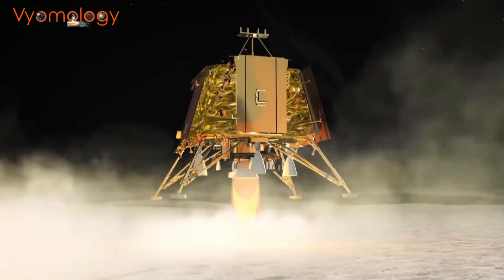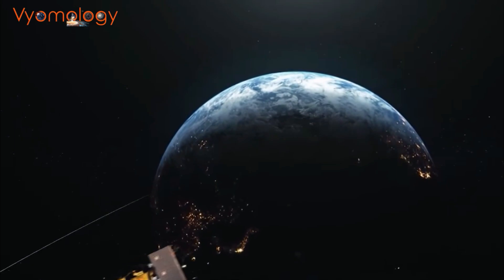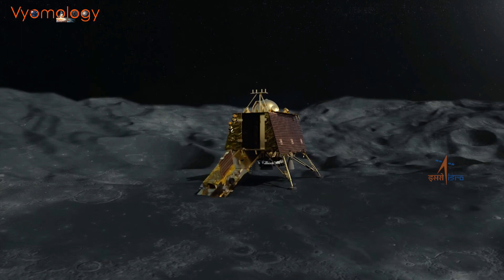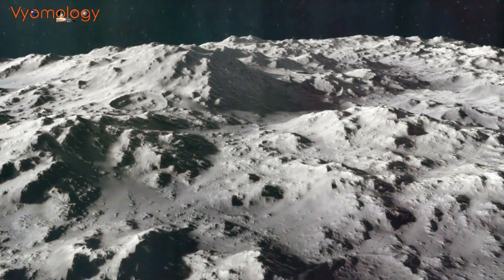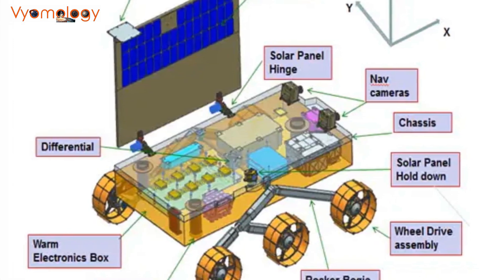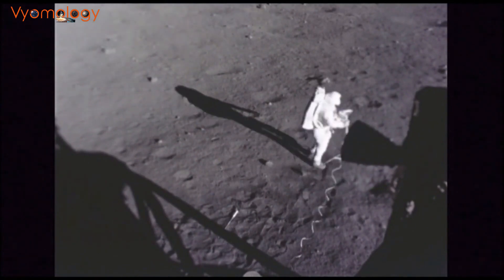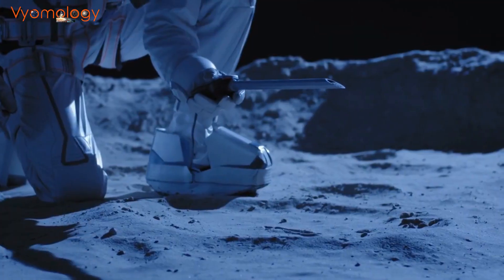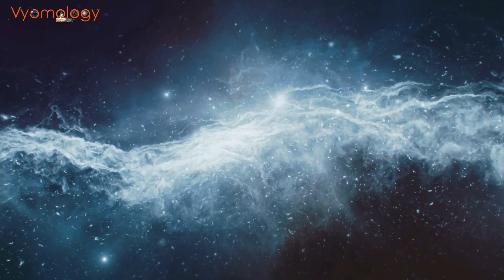Chandrayaan-3: India's Third Lunar Mission to Soft-Land on Moon and Uncover it's Secrets | ISRO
India's Chandrayaan-3 mission is set to launch in 2023. The mission will soft-land a rover on the Moon and conduct scientific experiments to study the lunar surface and its environment.

The Chandrayaan-3 mission is a follow-up to the Chandrayaan-1 and Chandrayaan-2 missions, which were both successful. The Chandrayaan-1 mission launched in 2008 and orbited the Moon for a year. The Chandrayaan-2 mission launched in 2019 and attempted to soft-land a rover on the Moon, but the lander crashed during the final descent.

The Chandrayaan-3 mission is designed to build on the success of the previous missions. The rover will be equipped with a variety of instruments to study the lunar surface, including a spectrometer to study the composition of the soil and rocks, a camera to take images of the surface, and a drill to collect samples of the soil.

Video Credit: ISRO